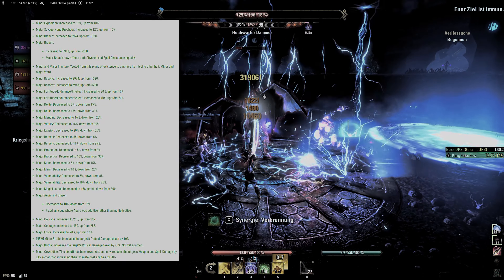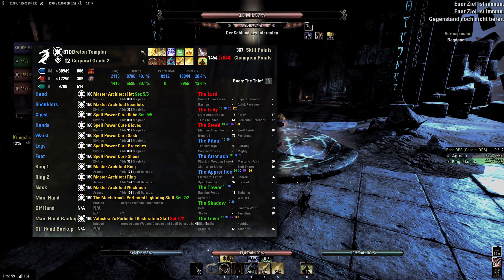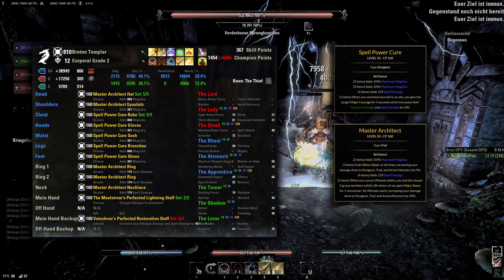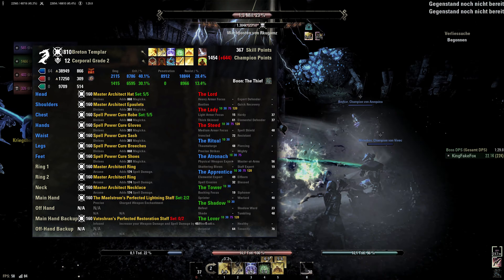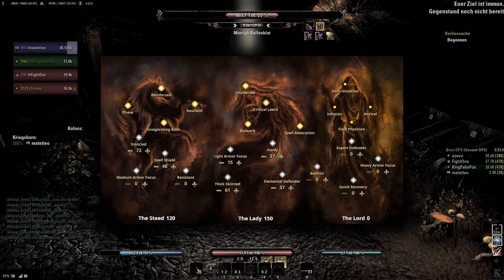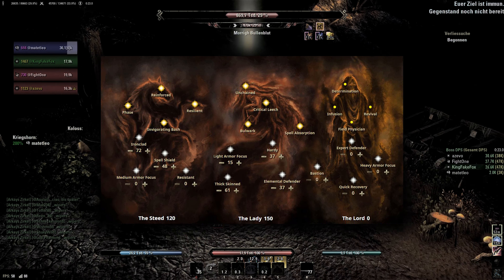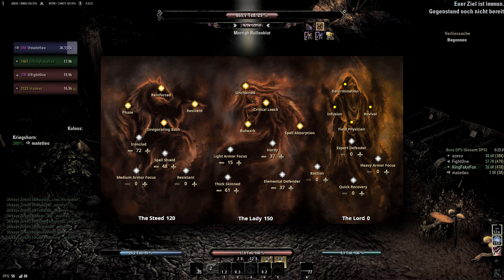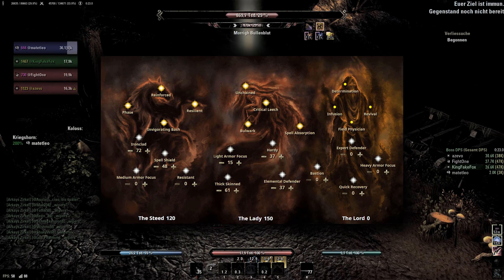ESO | Templar Dungeon Healer Build (Markarth) | English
The latest update for my Templar healer build for four player content!

0:58 Buff and Debuff Changes
2:10 Race
2:40 Mundus
3:01 Attribute Points and Food
3:33 Potions
3:41 Gearsets
5:27 Traits and Enchantments
6:03 Champion Points
7:55 Skills and Passives
10:32 Rotation
12:10 Tipps and Tricks

I hope you enjoy the build. I happily try to answer any further questions in the comments and would appreciate all feedback!